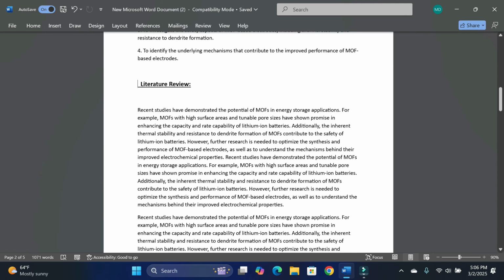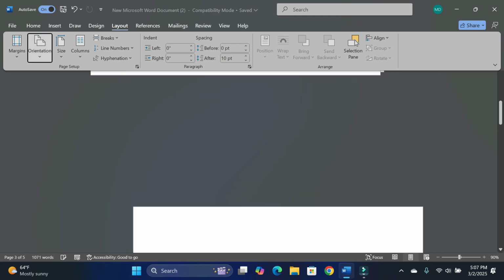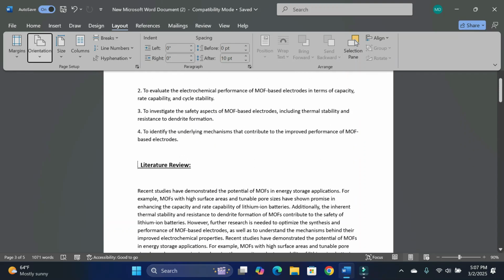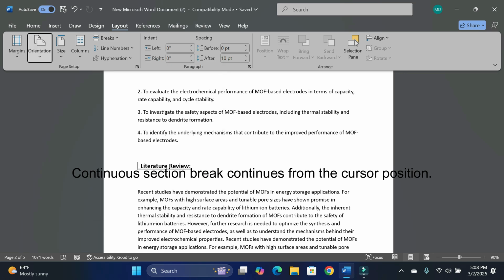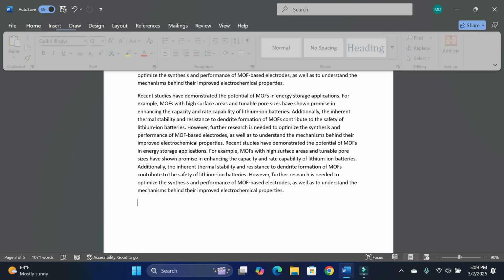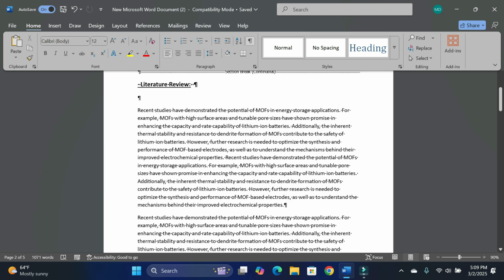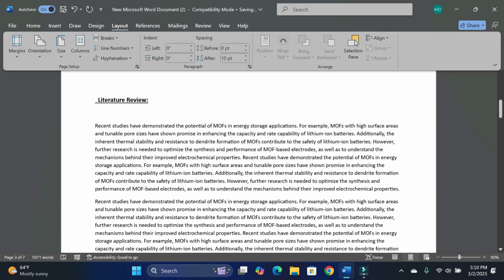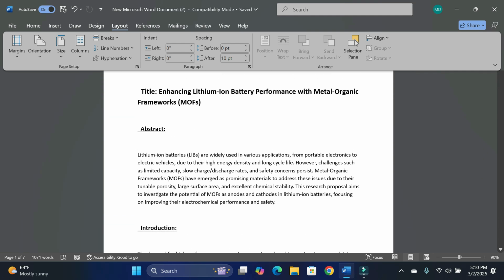How to use section break to format word document|How to use two different page formatting in ms Word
How to Apply Different Formatting to a Section in MS Word | Section Breaks Tutorial

"In this tutorial, learn how to use section breaks in MS Word to apply different formatting to specific parts of your document. Whether you want to change page orientation, headers, footers, or columns for a particular section, this step-by-step guide will help you master section breaks easily. Watch now and enhance your Word skills.